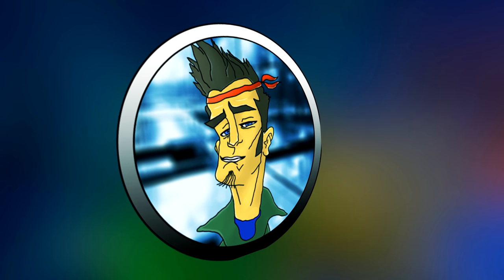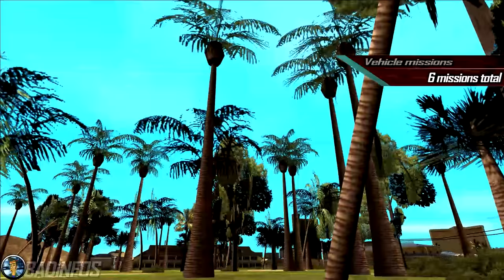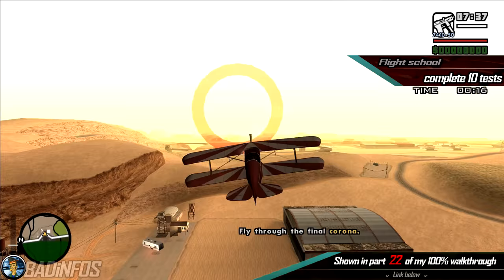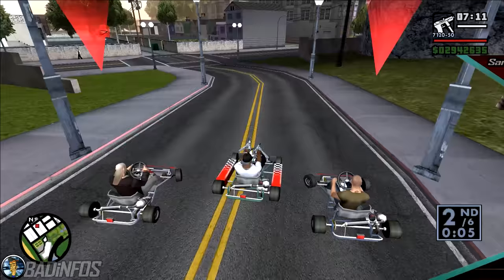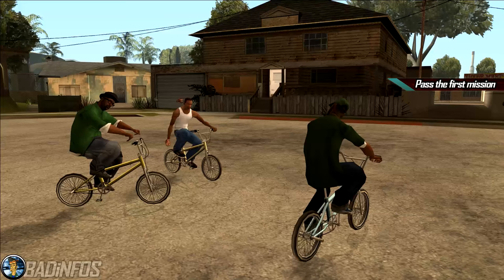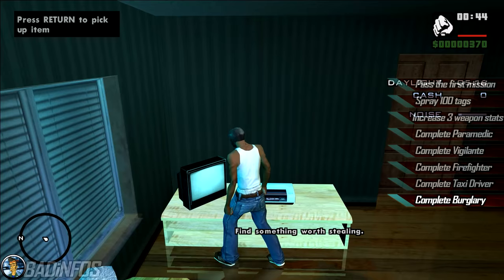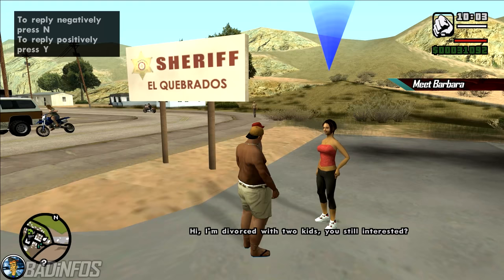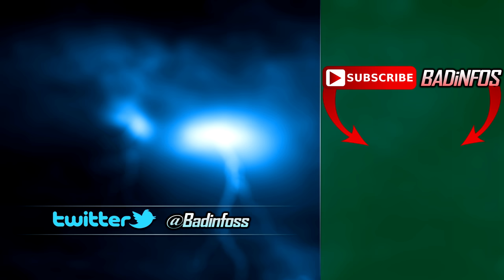GTA San Andreas: 100% CHECKLIST / GUIDE [+BEST Order of Completion]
In this video I will show you every requirement for getting 100% completion in the game Grand Theft Auto San Andreas (GTA SA).
Links referenced in the video:
Time stamps:
00:00 - Introduction
01:01 - 100% requirements
06:23 - Completion order
11:15 - 100% rewards

MAIN STORYLINE MISSIONS:
- Complete all story missions.

SIDE STORYLINE MISSIONS:
- Zero RC Shop (3 missions)
- Wang Cars (4 missions)
- Casino Heist (6 missions)

VEHICLE SIDE MISSIONS:
- Taxi Driver (50 fares, NOT in a row)
- Vigilante (Level 12)
- Firefighter (Level 12)
- Paramedic (Level 12)
- Pimping (Level 10)
- Freight (Level 2)

VEHICLE CHALLENGES:
- BMX
- Chiliad Races
- NRG-500

SCHOOLS:
- Driving (12 tests)
- Boat (5 tests)
- Flight (10 tests)
- Bike (6 tests)

COURIER:
- Roboi's Food Mart
- Hippy Shopper
- Burger Shot

ASSET MISSIONS:
- Trucking (8 missions)
- Valet Parking (5 levels)
- Quarry (7 missions)

STADIUM EVENTS:
- 8-Track
- Blood Bowl
- Dirt Track
- Kickstart

RACE TOURNAMENTS:
- Los Santos (9 races)
- San Fierro (6 races)
- Las Venturas (4 street races)
- Las Venturas (6 air races)

COLLECTABLES:
- 100 Tags
- 50 Shapshots
- 50 Horseshoes
- 50 Oysters

MISCELLANEOUS:
- Import-export crane (30 vehicles)
- Fighting Styles (3 gym moves)
- Safehouses (buy 26)
- Ammu-nation challenge (4 stages)